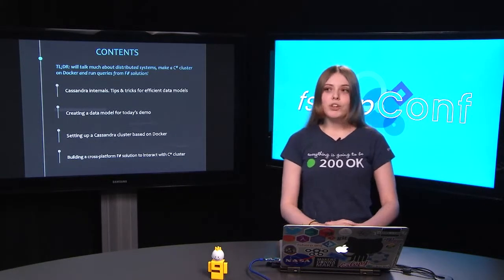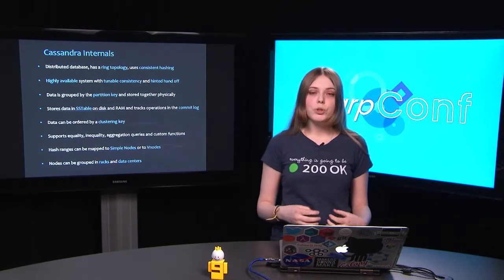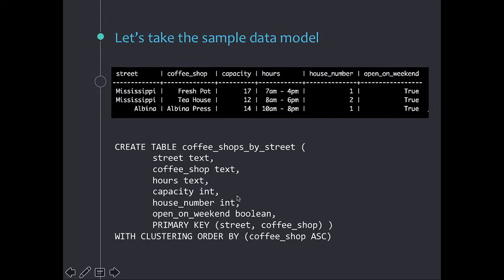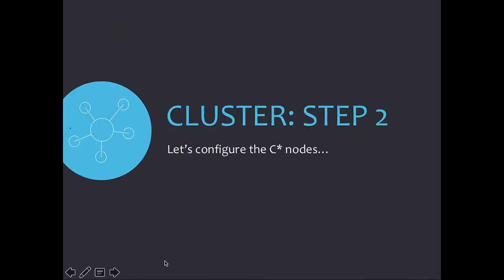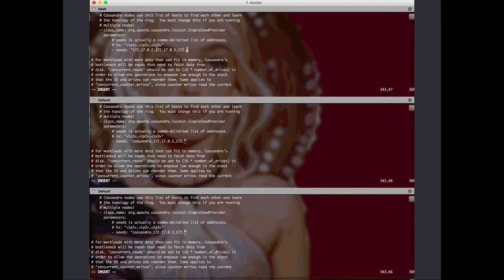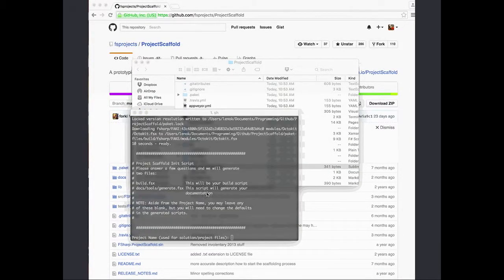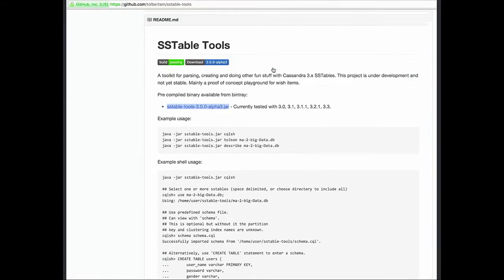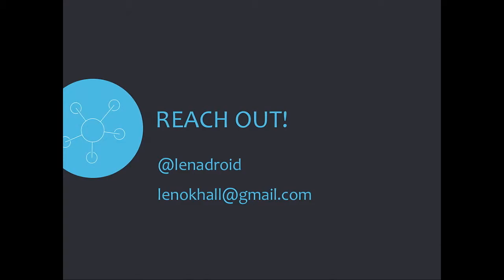fsharpConf 2016 Cassandra, Docker and F# Awesomeness